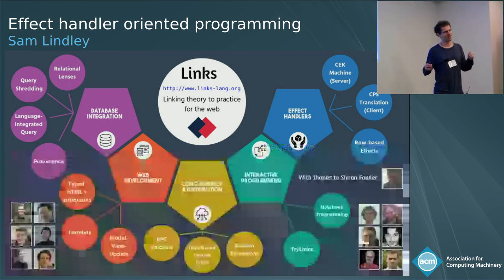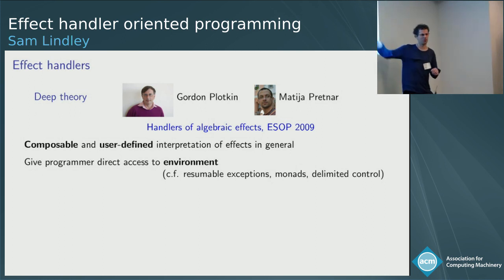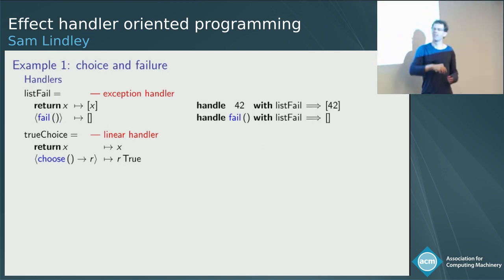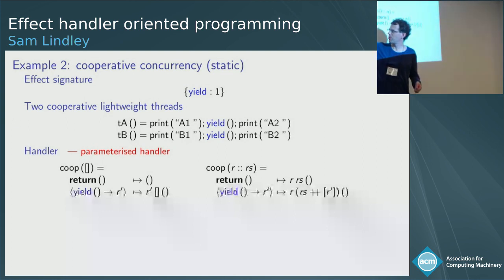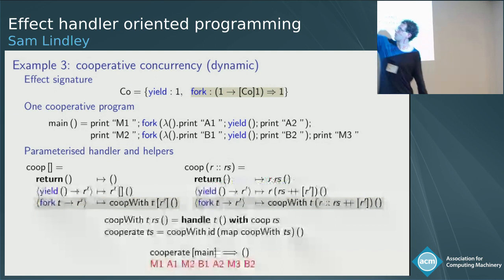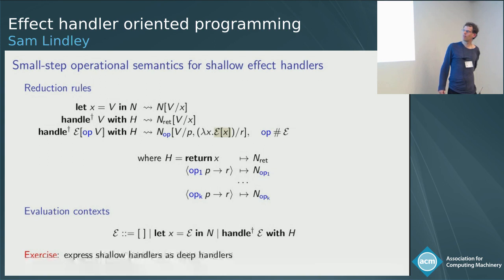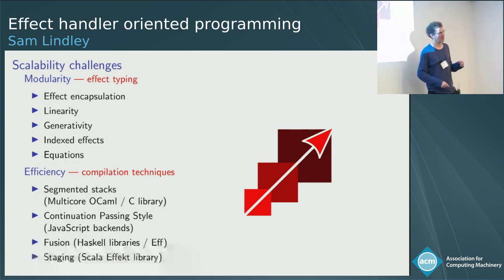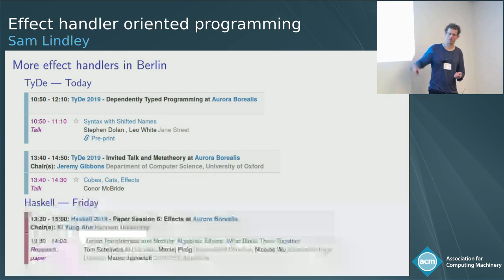Effect handler oriented programming